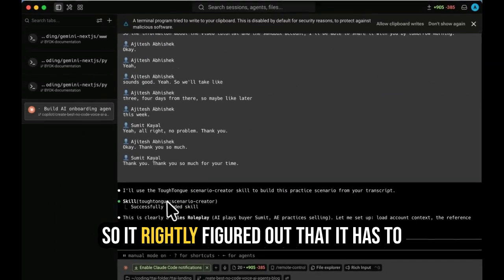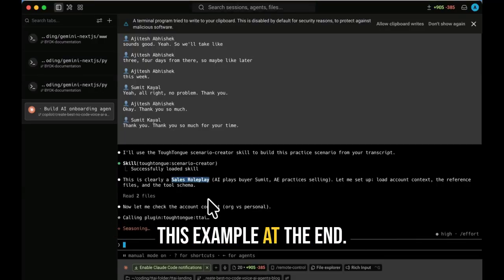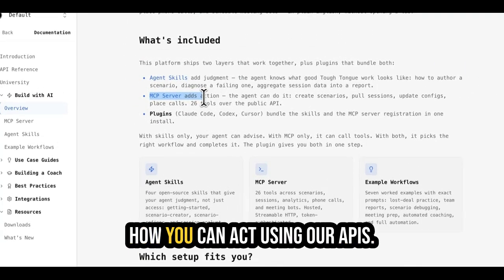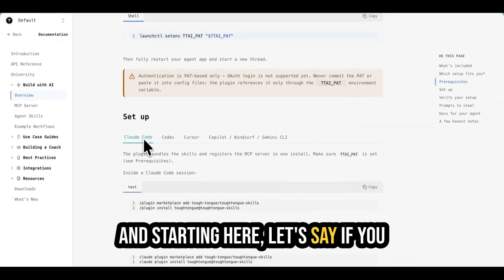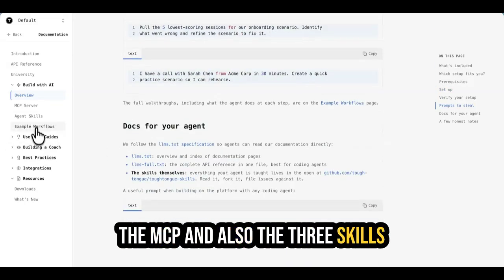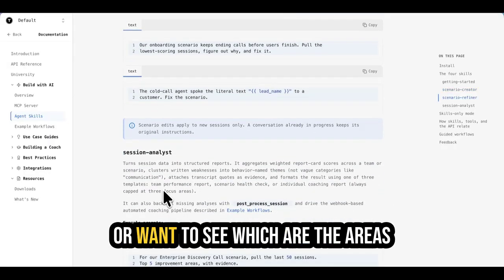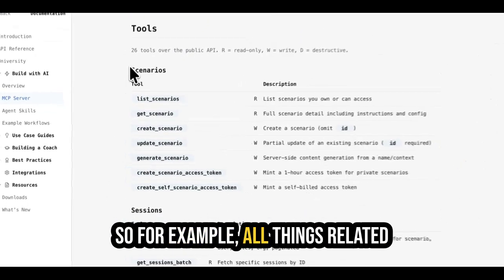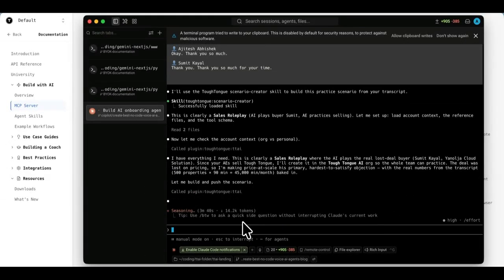Use Tough Tongue AI Inside Claude Code, Codex: Plugins, MCP & Skills Now Live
ToughTongue AI now works inside your coding agent. Install the plugin, and your agent can create practice scenarios, refine them from real session data, and analyze team performance — all from the same terminal where you already work.

In this video, I walk through:
- Pasting a real meeting transcript and having Claude Code build a sales roleplay scenario from the objections raised
- How the plugin bundles skills (workflow guidance) and an MCP server (live API actions) into one install
- Step-by-step setup for Claude Code, Codex, and Cursor
- The four skills that ship: getting-started, scenario-creator, scenario-refiner, and session-analyst
- The 26 MCP tools available: scenarios, sessions, analytics, SIP calls, meeting bots, and more
- A live demo of the generated scenario ready to practice

ToughTongue AI is the voice-agent platform for high-stakes conversation practice — interviews, sales calls, coaching, negotiations. These plugins let your coding agent compose Tough Tongue Agent with the rest of your MCP ecosystem: Gong, Notion, calendar, email, and more.